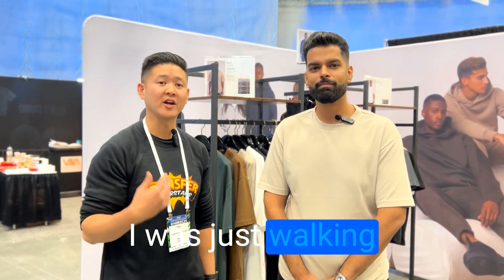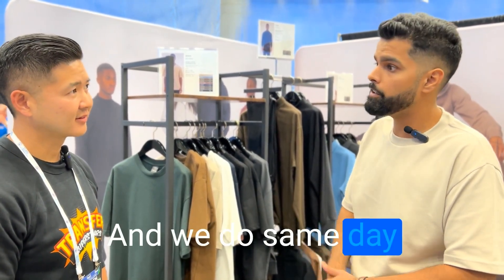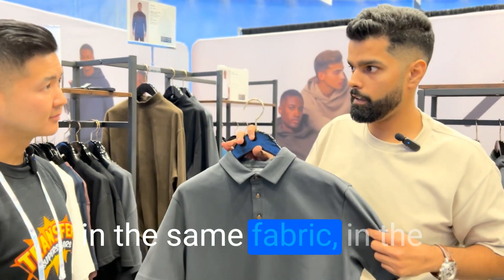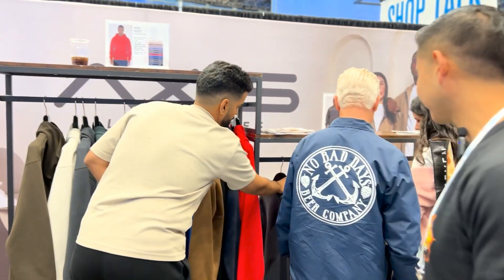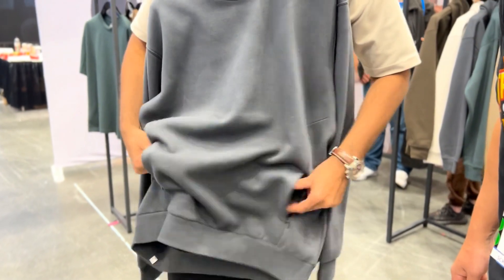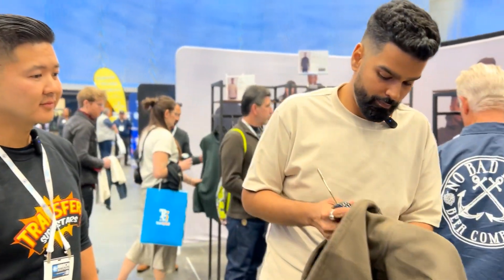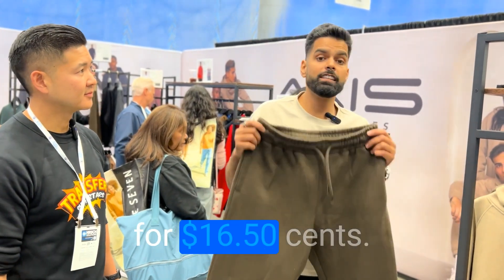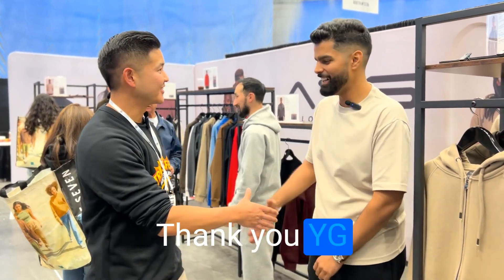AxisM Apparel | Premium Streetwear Blanks | Thick, Buttery Soft, Wicking | Impressions Expo 2023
Walking by this booth, I didn't think anything of it, but just felt like touching one of the garments. This was literally love at first touch, soooo soft, yet thick soft. I immediately knew that this collection of blank apparel would be ideal for DTF printing if you're looking to create a streetwear brand. Quality is there, price is there, right down the street from us, and plenty of margin for profit. Cost of goods sold are $17 (blank) + $6 (print) = $23 total. Sell for $75 and net $52. Hoodies sell for $75-95 in stores.

9:00 am - 6:00 pm Pacific Time

This video will cover:
✅ All about the AxisM Apparel line of premium blanks
✅ Two Tear Away Labels, 1 for size, 1 for everything else
✅ S-3XL Dri-Ease, Mid-weight and Heavy Weight Short Sleeves w/ Dropdown Shoulders
✅ Mock Neck Dri-ease Long Sleeve
✅ Crewneck Sweater with Separate Side Zipper Pockets
✅ Polo Shirts
✅ 10oz Hoodies w/ Premium Features
✅ Joggers, Dri-ease and fleece